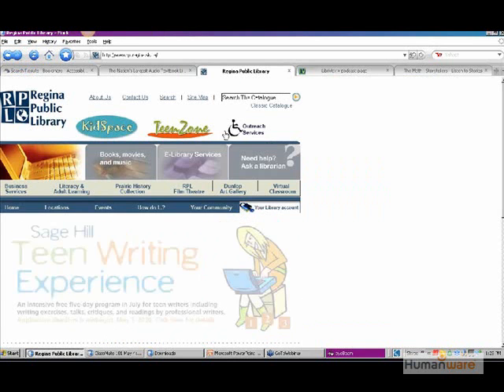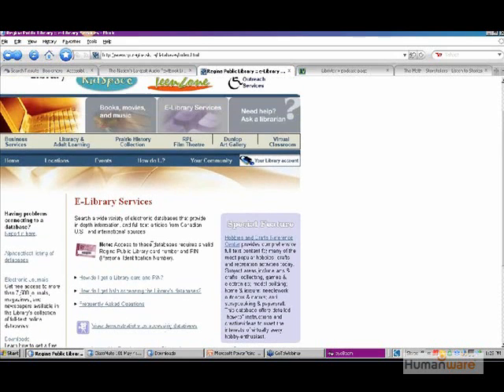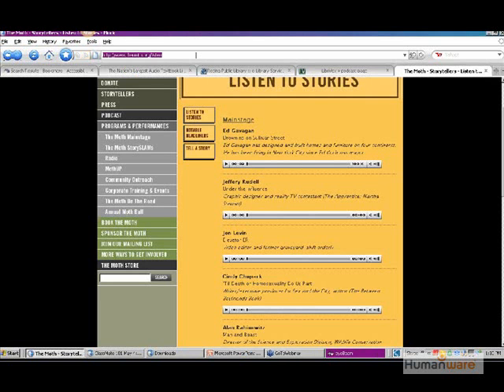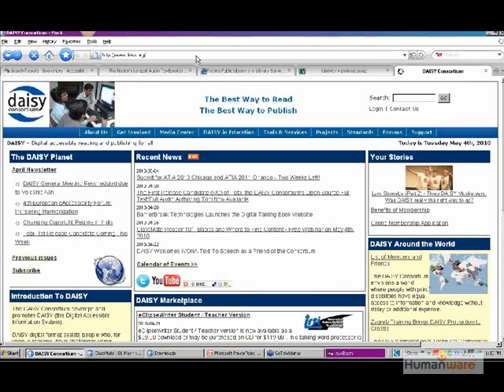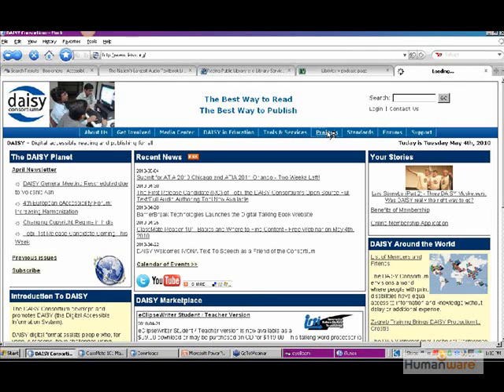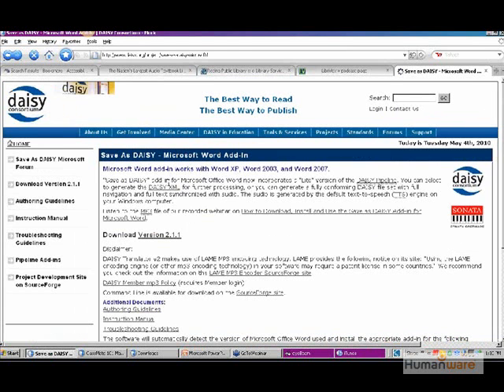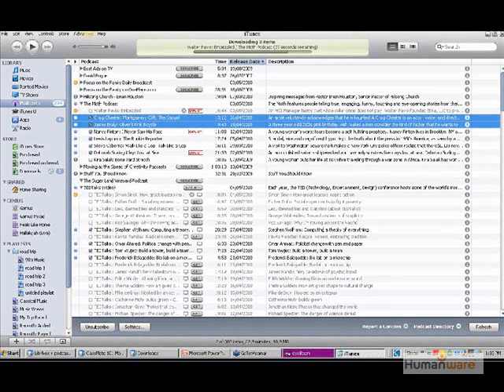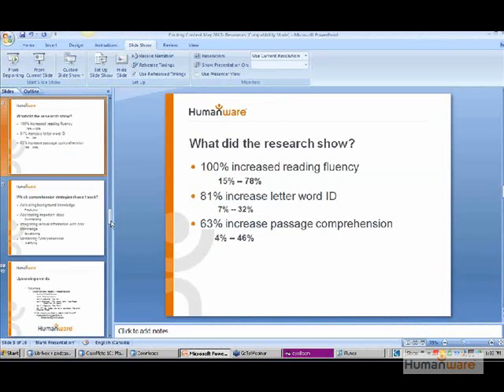CMR 101 - finding content and Basics-Part 5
Learn the basics about the ClassMate Reader
Basic features and functionality  ClassMate Overview on how to use the study features for students with learning disabilities
Suggestions and tips Information on the use of digital talking book players
•Basic features and functionality of the ClassMate Reader
•Information on how to find and create accessible materials
•Implementation strategies